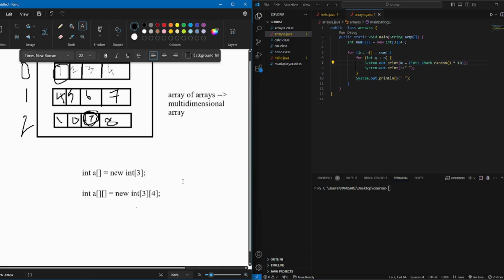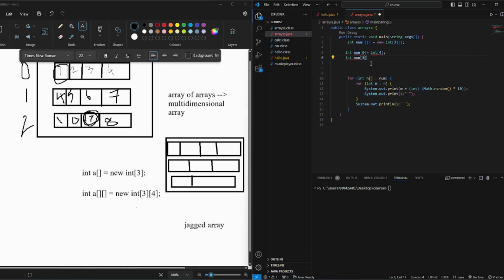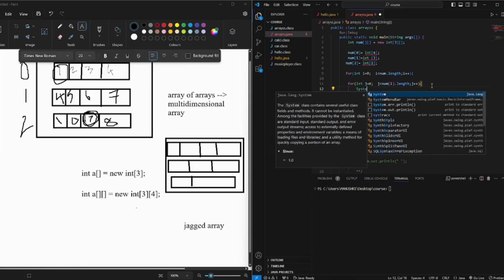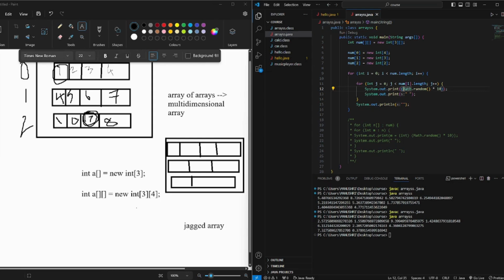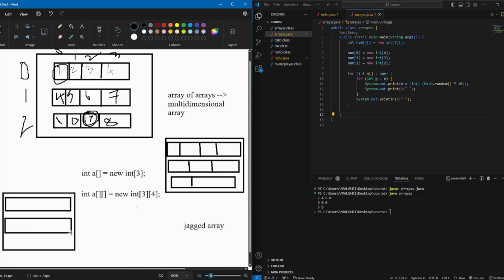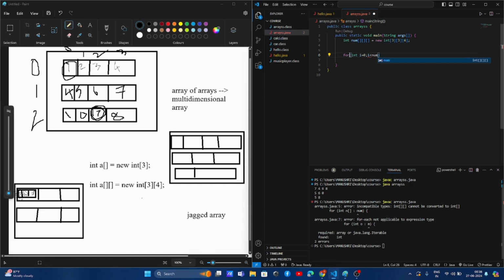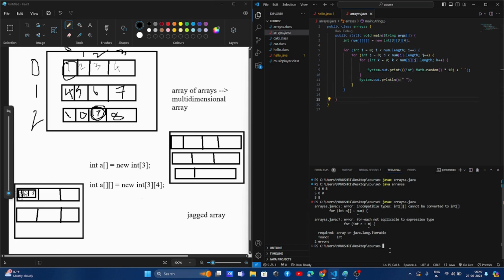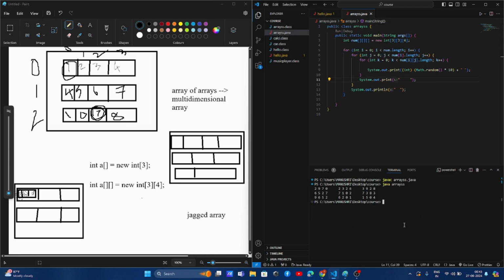Day 24: Jagged Arrays and 3D Arrays in Java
Welcome to Day 24 of "LETS CODE TO BE A JAVA PROGRAMMER"! Today, we explore jagged arrays and 3D arrays in Java. These concepts help you work with more complex data structures.

In this video, you'll learn about:

Creating and initializing jagged arrays
Accessing elements in jagged arrays
Creating and initializing 3D arrays
Accessing elements in 3D arrays